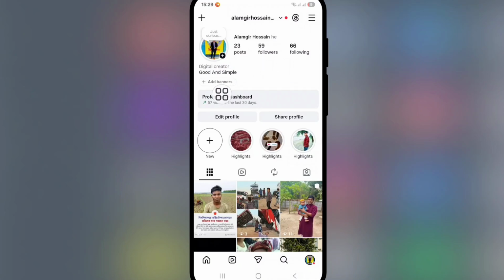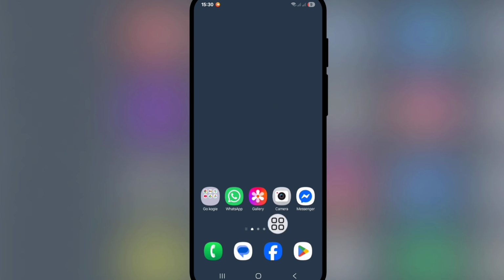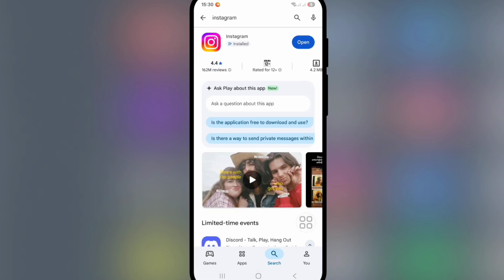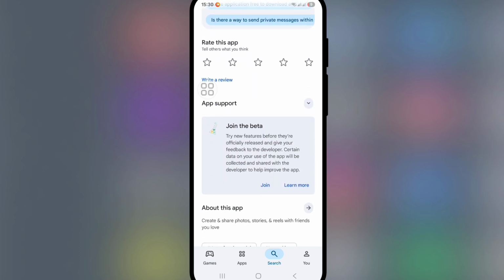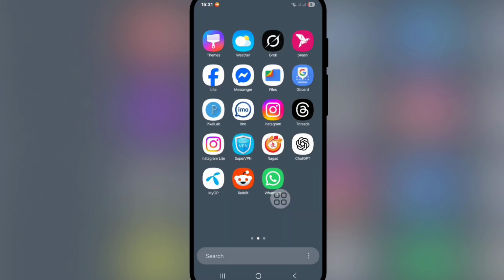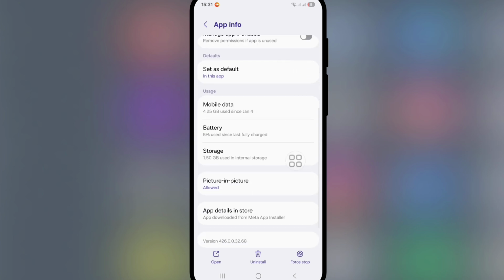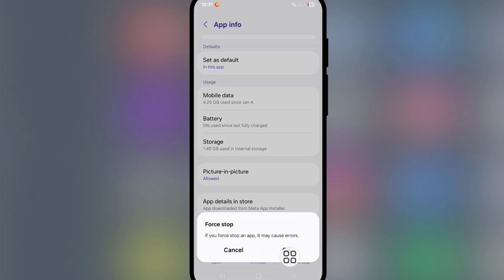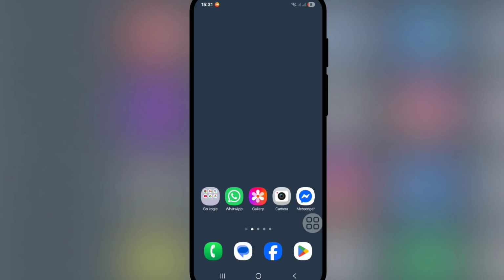Fix Instagram Profile Add Banners Option Not Showing || Instagram Add Banners Missing Problem Solved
Fix Instagram Profile Add Banners Option Not Showing Problem || Instagram Add Banners Option Missing Problem Solved 2026